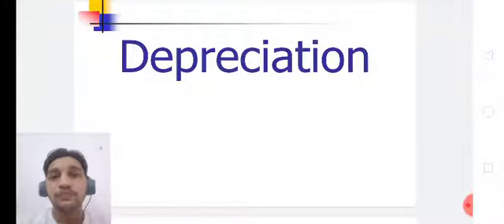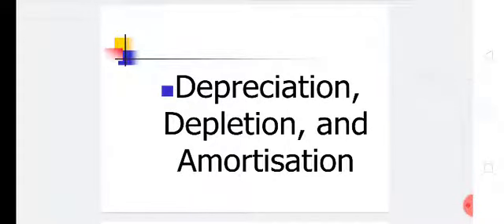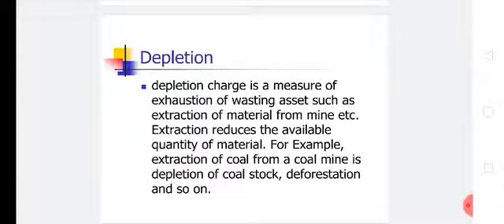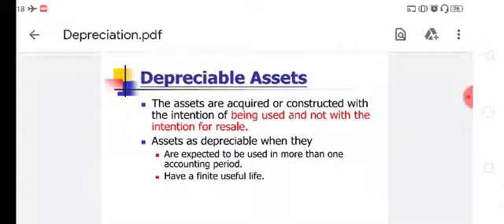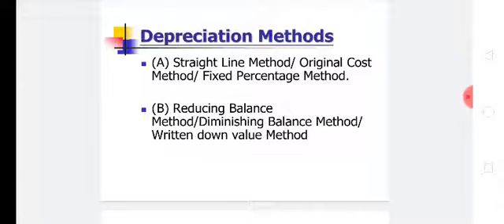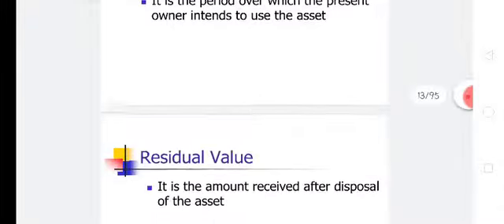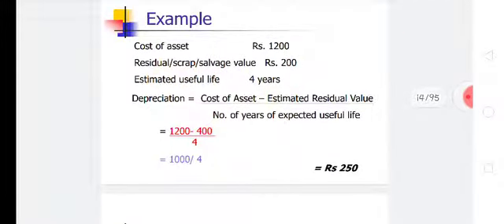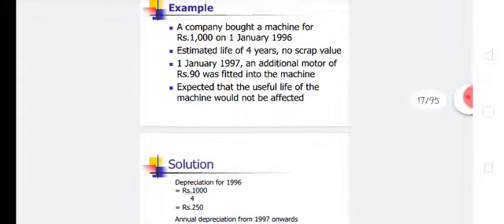Depreciation introduction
Depreciation